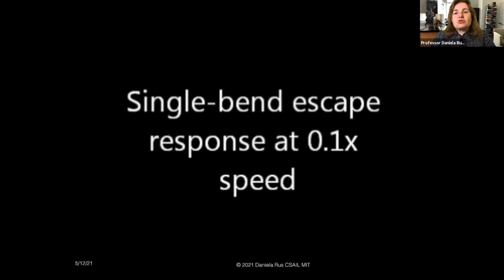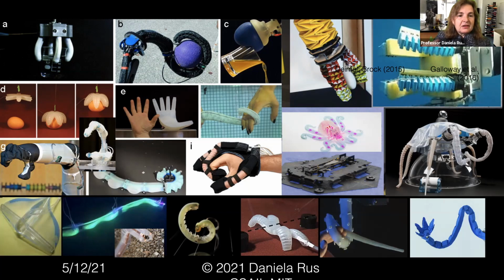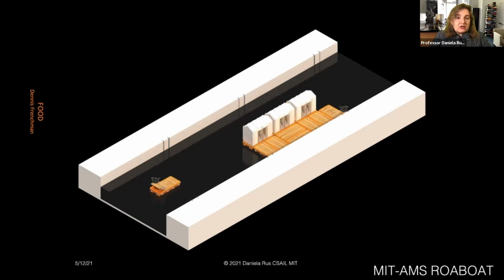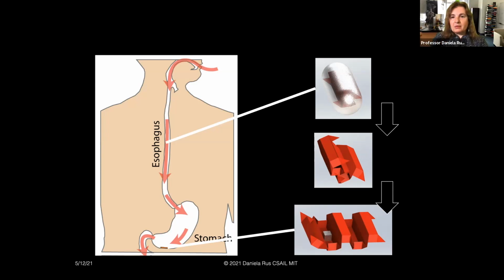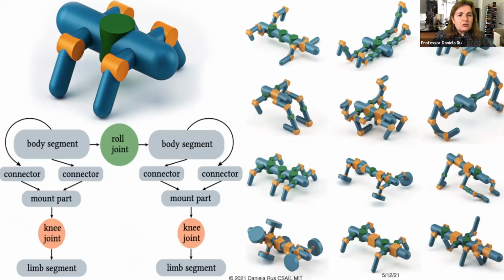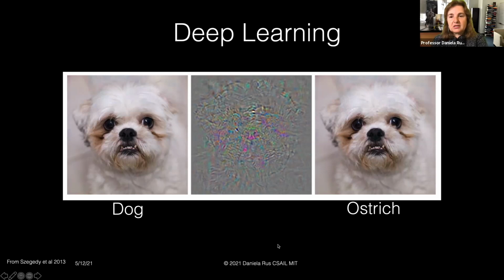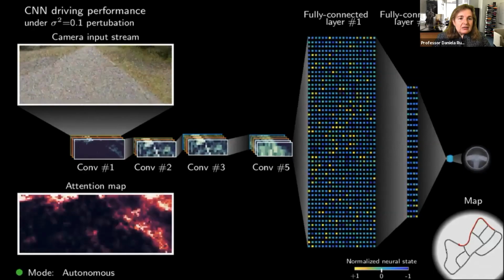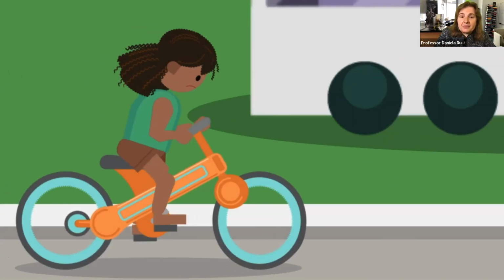2021 Wheeler Lecture: 'Re-imagining Robots', Prof Daniela Rus